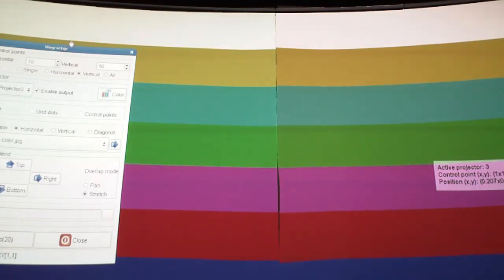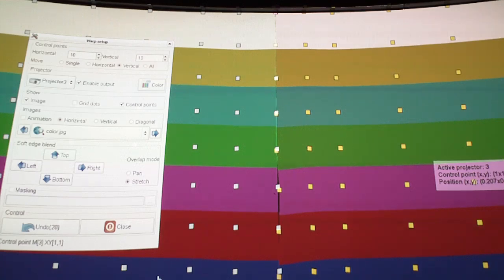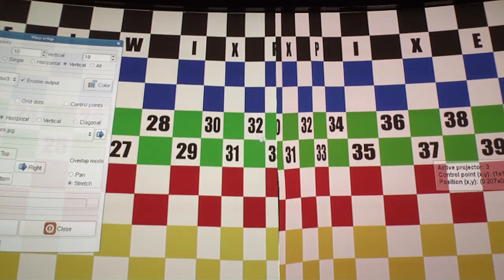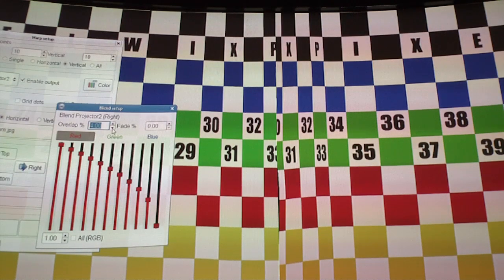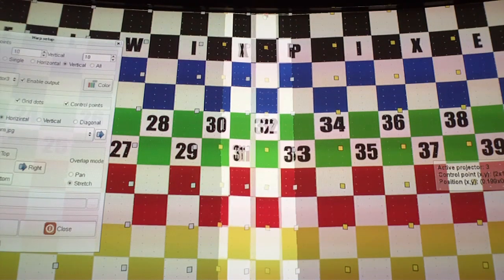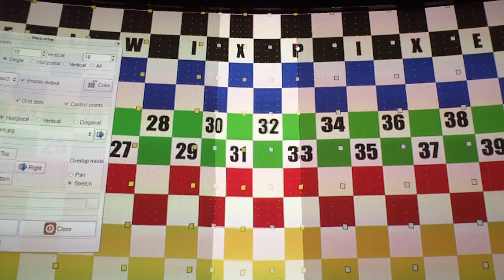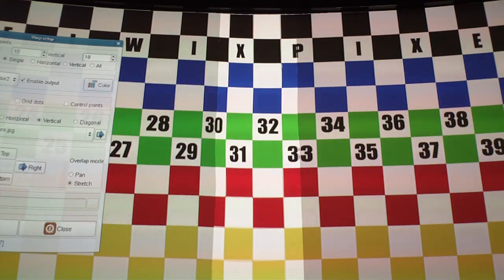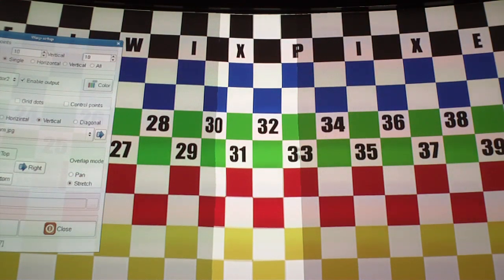Curved Projection screen alignment and correction and edge blend tutorial part 1.mp4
How to edge blend and correct the image alignment for multiple projectors on a curved video projection screen.
Part 1 Geometric correction and overlap.